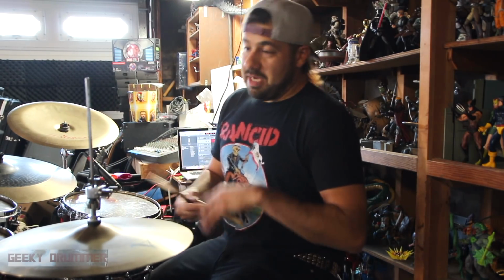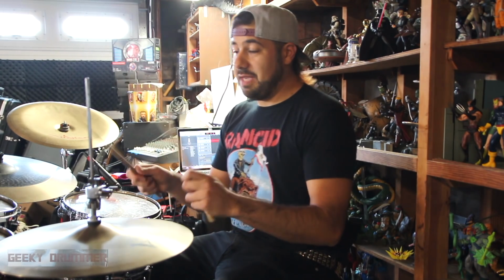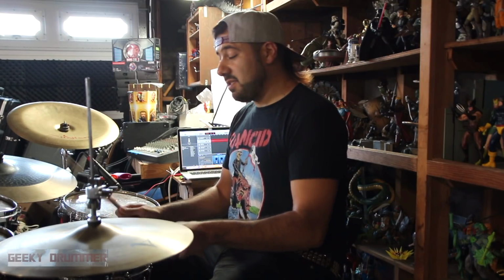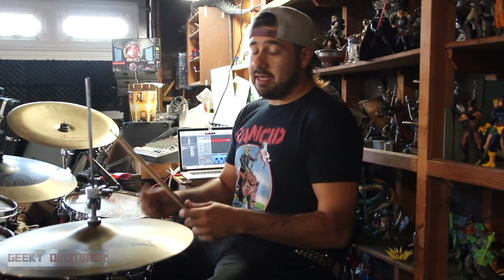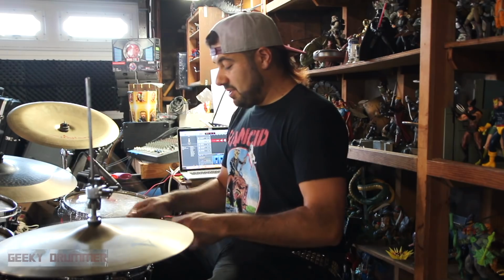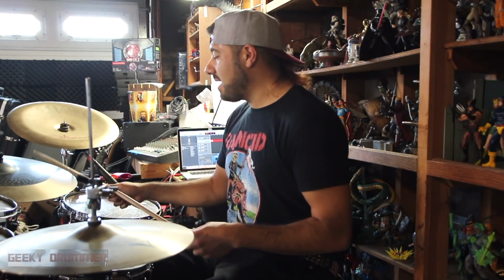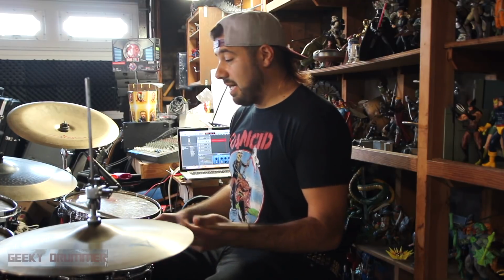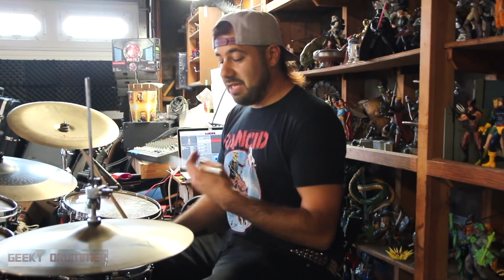How to Hold Drumsticks (Matched Grip) - GeekyDrummer Drum Lesson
GeekyDrummer combines the geeky/ dorky/ nerdy interests of Russ Akin onto the lovely Tama Starclassic Birch Fusion Drum Set known as Mary Jane. Theme songs that I already have in mind will be the Transformers G1 Theme, Spectacular Spider-Man, 90's X-Men, 90's Spider-Man, Avengers Earth's Mightiest Heroes, '89 Batman Movie, and many others to come!